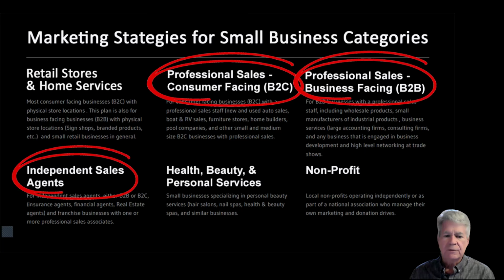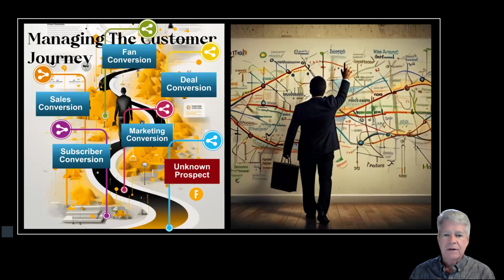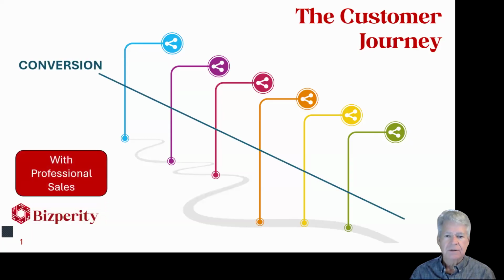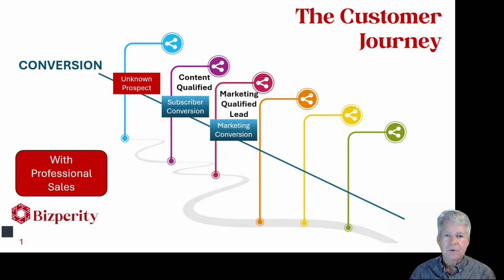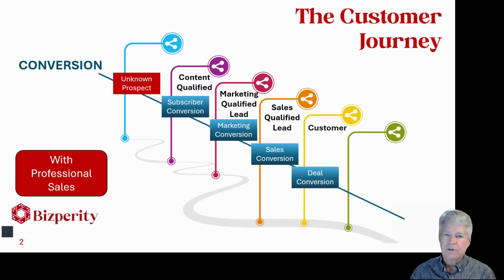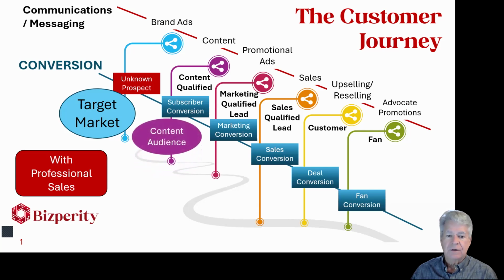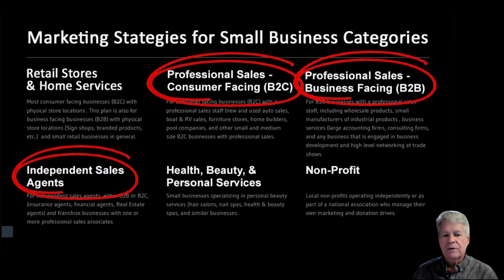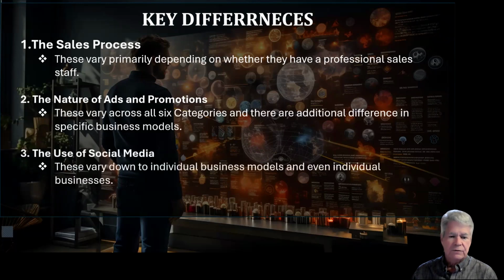Micro-lesson #3 Understanding the Customer Journey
A description of the Customer Journey and Key Conversions.
Education Series: Building a Better Marketing System.
Course #1: The Customer Journey
Micro-course: Managing the Customer Journey
Micro-lesson: Understanding the Customer Journey